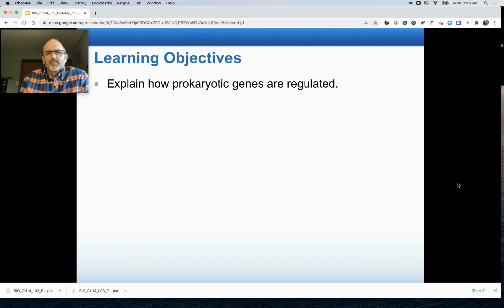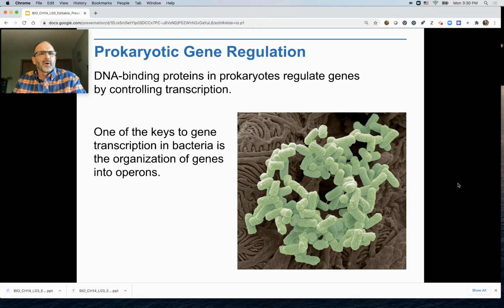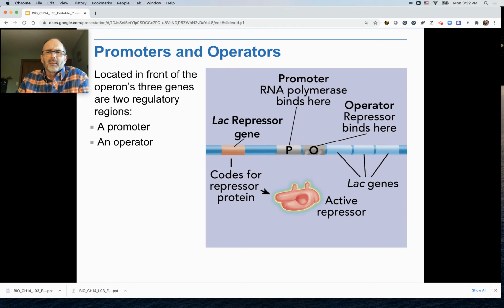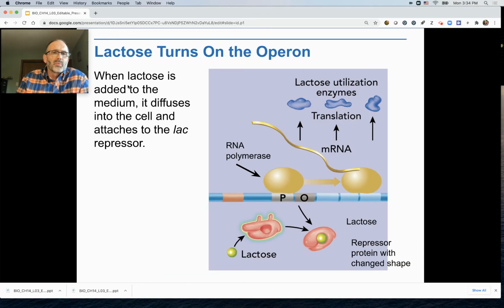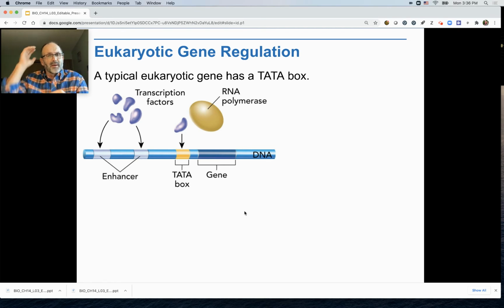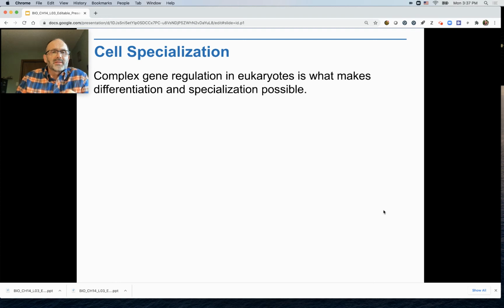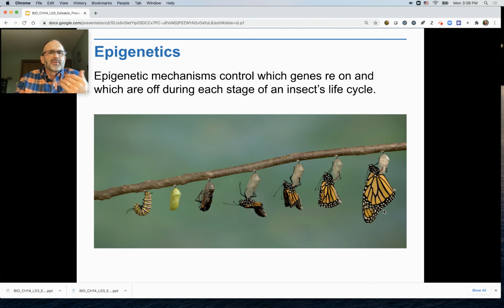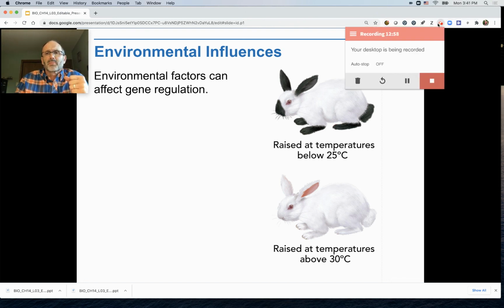Attendance L3 Gene Regulation and Expression